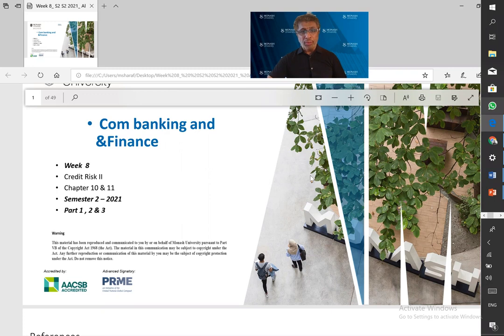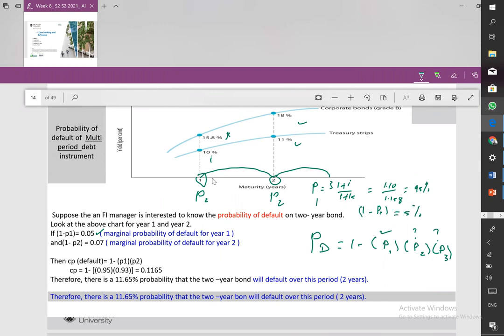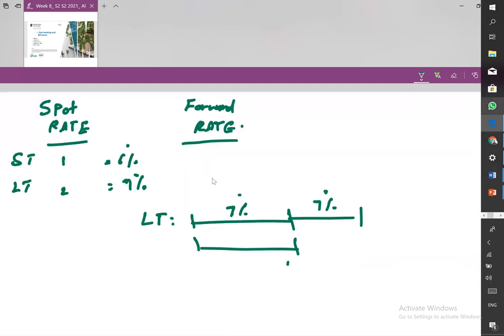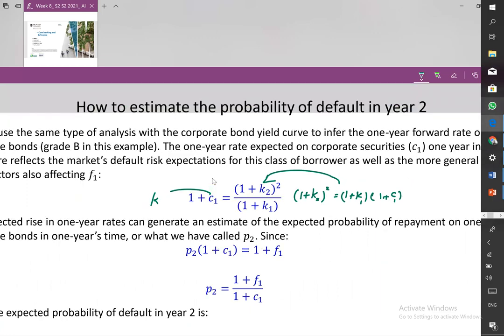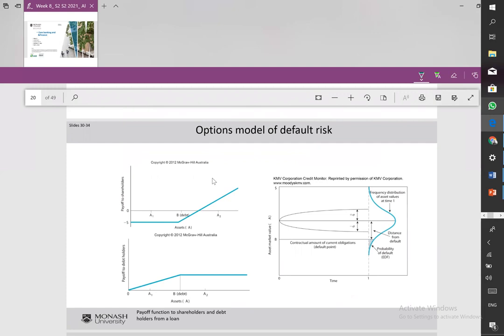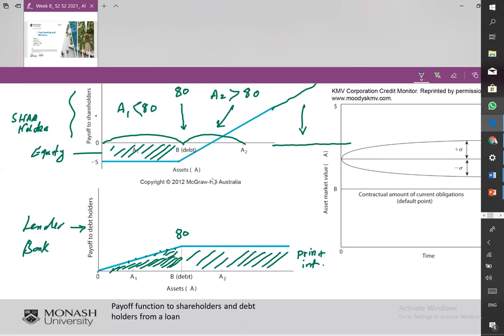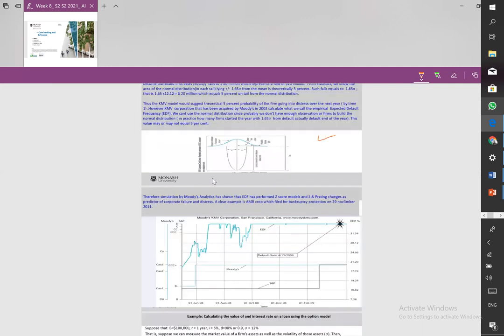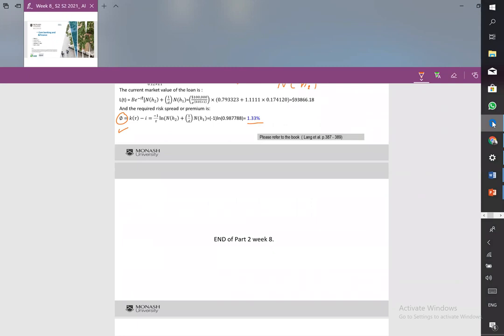week 8 part 2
This is part 2  of the week 8 ( credit risk 2)